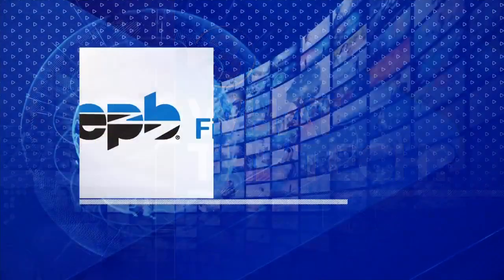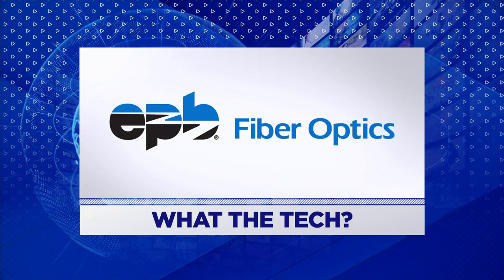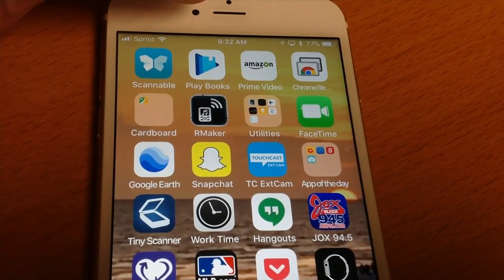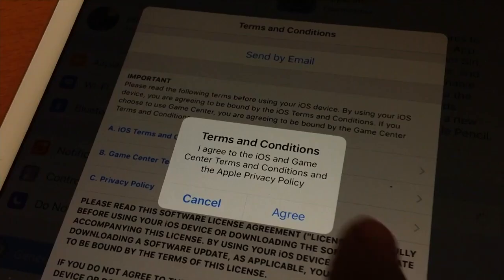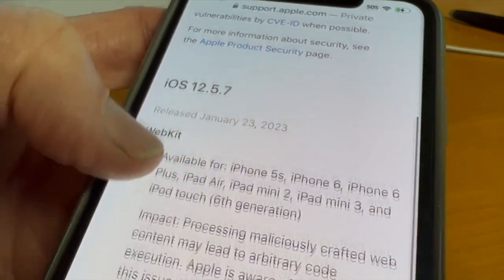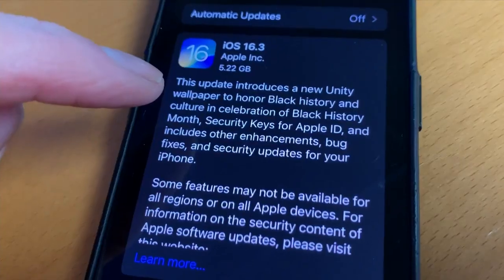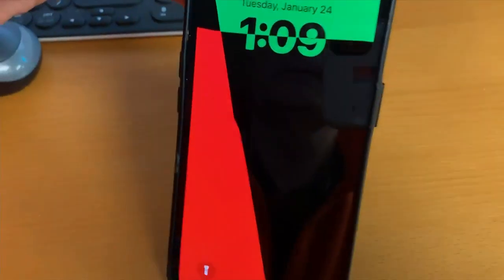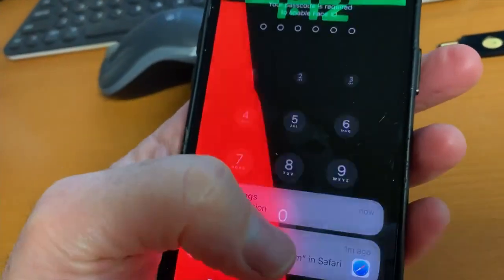WHAT THE TECH: What your iPhone's age means for your updates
Many people, when they get a new smart phone they pass the old one to a parent, or grandparent, or child. Depending on how old that phone is, it could pose a serious risk to their information and what's on the phone.